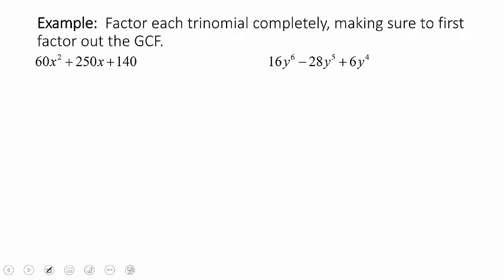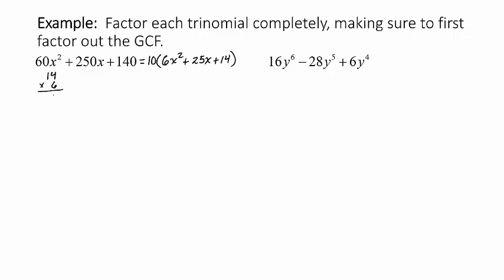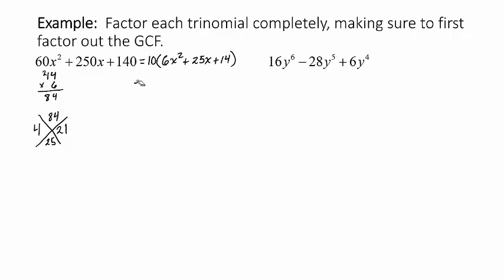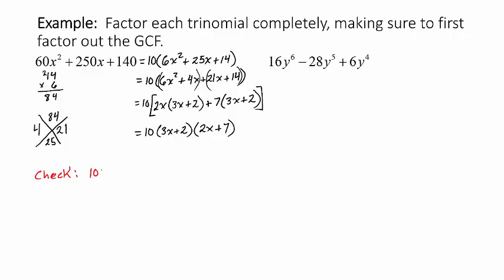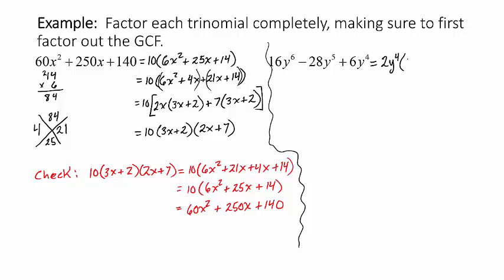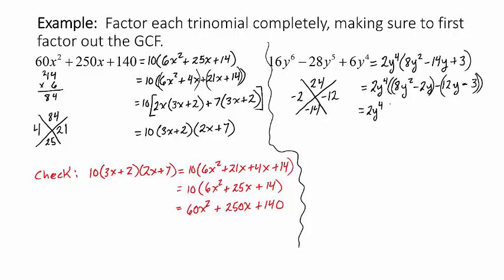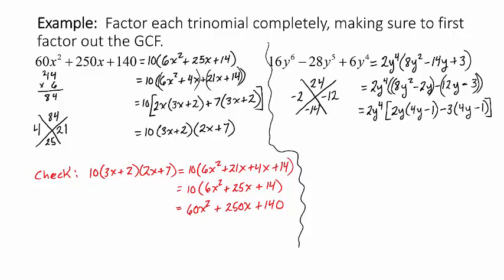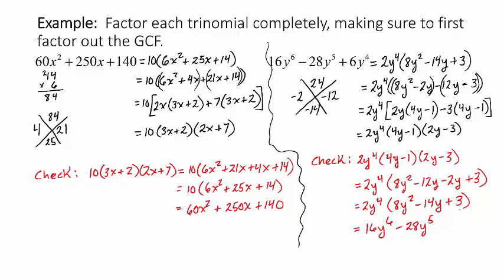The AC Method with a GCF 10 4 3